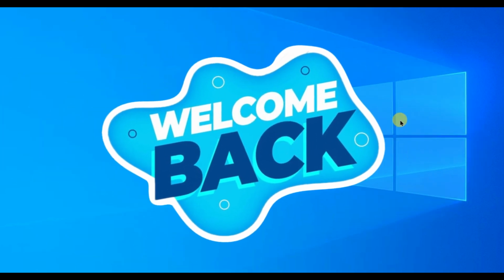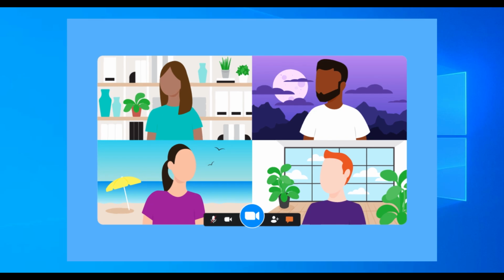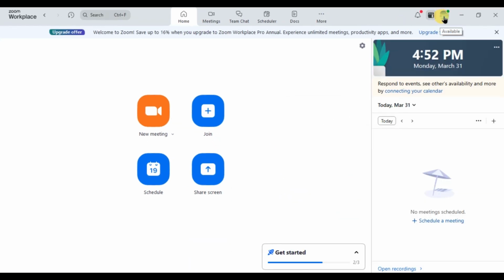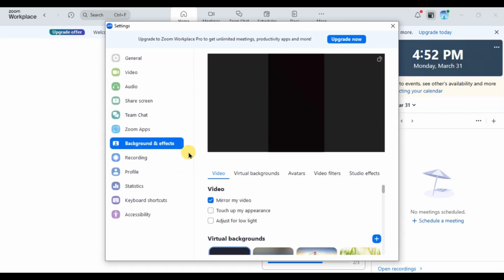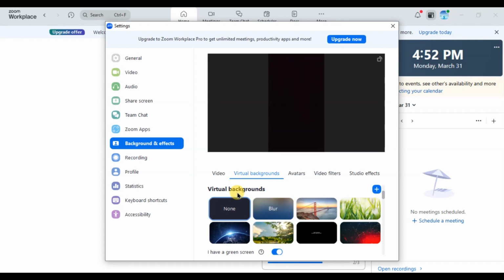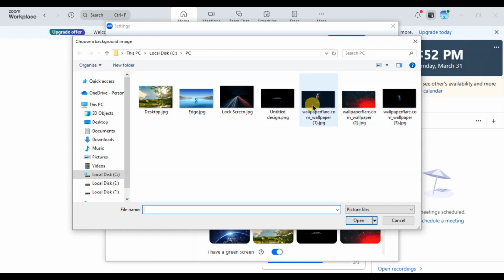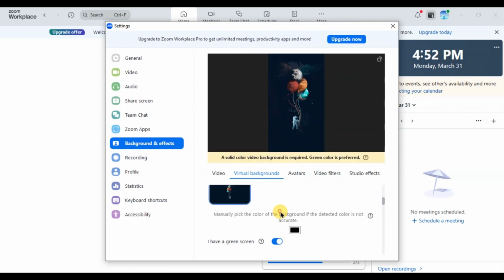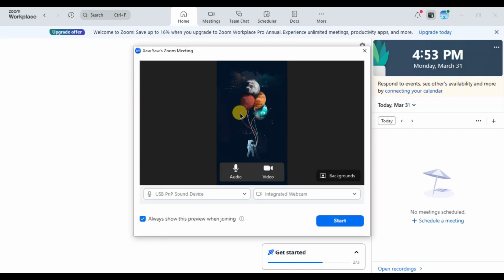How to Change Background on Zoom 2025?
Want to change your background on Zoom and make your meetings more fun or professional? In this video, we’ll show you how to change your Zoom background on Windows step by step. Whether you're using a virtual background to hide your surroundings or want to add a personal touch, changing your background is easy and quick.

We’ll guide you through how to enable virtual backgrounds in Zoom on Windows, choose from default Zoom backgrounds, or upload your own custom background.